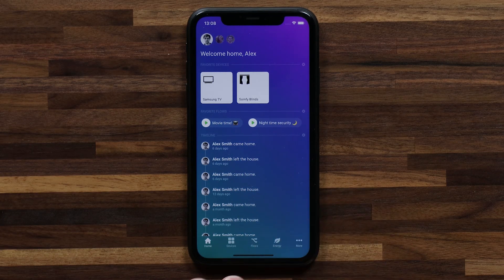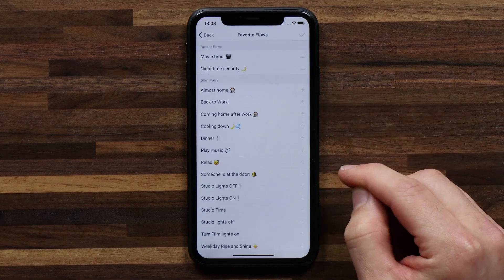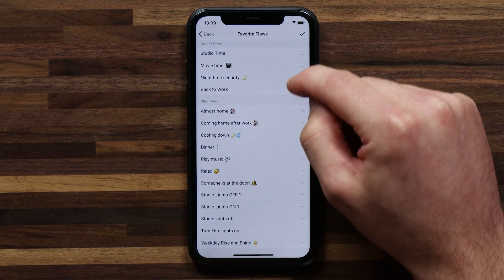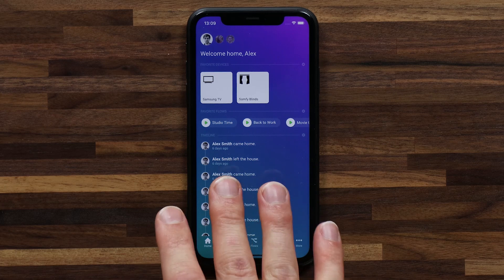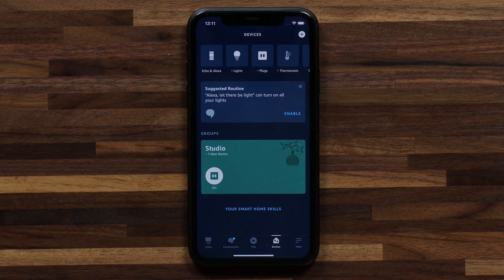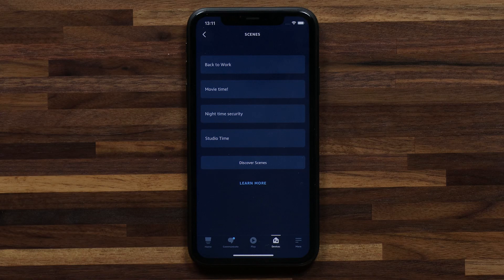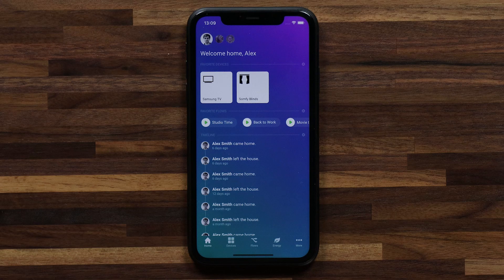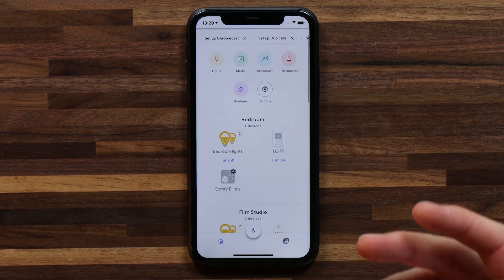Start your Flows with Google Assistant and Amazon Alexa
Flows can now be activated with voice commands on both Google Assistant & Amazon Alexa. This is a great feature for those of us that use Flows as a core part of our day, adding the ability to quickly activate a Flow with a simple voice command. Perfect, for those moments when your smart phone's just out of reach, but you really want to start your favorite Flow.

Set up your smart speaker to work with Homey Flows in 3 easy steps:
1) Select & add your favorite Flows in the Homey App
2) Ask Google / Alexa to 'Sync new devices'
3) Use the trigger words 'Start' or 'Activate' followed by the 'Flow Name'

It's that easy to have Flows effortlessly activate by using your smart speakers. Giving you even more freedom to design your perfect smart home.

00:00 - Intro
00:30 - Adding a favorite Flow
01:39 - Sync new devices with Alexa
02:25 - Starting a Flow on Alexa
02:58 - Sync new devices with Google
03:23 - Activating a Flow on Google
03:55 - Outro